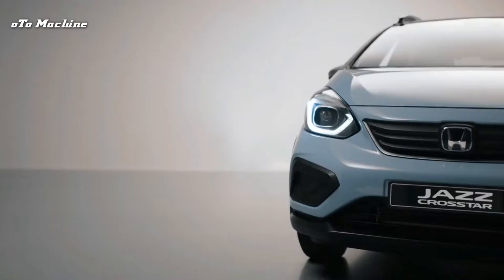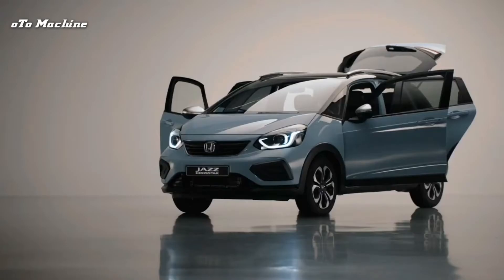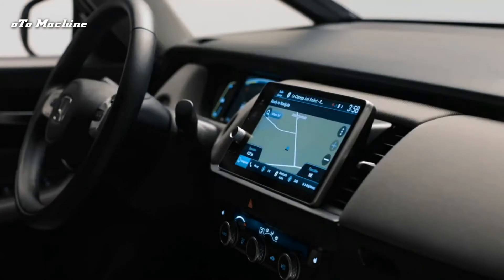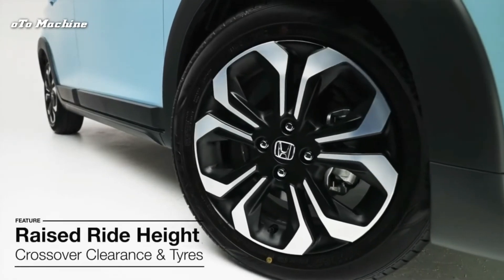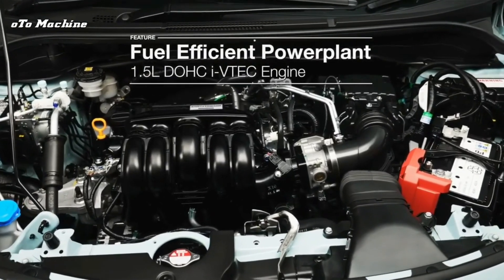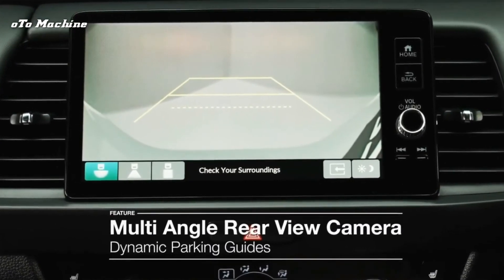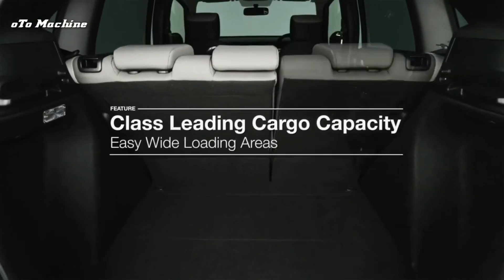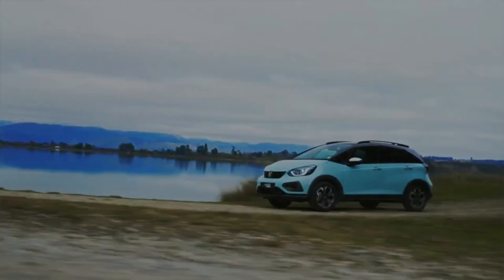2023 NEW Honda Jazz Crosstar || Review Interior & Exterior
The Honda Jazz has traditionally appealed to a certain demographic, because it’s a small car with the emphasis purely on space and practicality. You want style or a truly fun driving experience? Move along, nothing to see here.

It’s up against cars such as the Ford Fiesta, VW Polo and Peugeot 208, cars whose drivers are more likely to be seen wearing ripped jeans than M&S slacks.

Still, change could be afoot, because the Jazz has had makeover outside. Its front end has a bit of a gurning face, but is much more interesting than before, while strong lines and quirky aero wheels combine to make this a much edgier car to look at. There’s also a Crosstar model with chunky plastic cladding for that faux SUV look.

The edginess continues inside, where the design is far more interesting than in a Fiesta or Polo. There are different shapes and textures plus a raised centre console with the gear selector set quite high up. Crosstar models even get waterproof seats. Yep.

In the middle of the dashboard is the infotainment screen which is either 5 inches as standard without touch capability or 9 inches on higher-level models with touch, Apple CarPlay and Android Auto. It’s a much better effort than Honda’s systems to date, although the driver’s digital dials are some way behind the best small cars’.

Space and practicality are the Jazz’s fortes. There’s loads of room in the front and back for adults, although the rear middle seat is best left to children. The Jazz also keeps its clever magic rear seats which allow the base to be flipped up or backs to be folded down flat. The boot isn’t huge compared with a Polo’s or 208’s, but it’ll handle a couple of large suitcases, is low to the ground and has superb access.

The UK gets a grand total of one engine option on the Jazz – a 1.5-litre petrol mated to two electric motors and a battery pack. That means hybrid power, the ability to travel on electricity for short periods and more than 60mpg if you drive carefully. With 109hp it’s no Usain Bolt, but neither does it feel out of its depth on faster roads.

In town, its superb visibility and tight turning circle really help, but it can get a bit choppy on broken Tarmac. There’s more fun to be had in a Ford Fiesta on winding country roads, too, but aside from a little wind noise, the Jazz is comfy and confidence-inspiring on the motorway.

Which all boils down an obvious choice. If you put a fun drive and sharp styling before space and practicality then the Jazz probably isn’t for you. If you value practicality, reliability and great fuel economy, then the Honda Jazz should certainly be on your shortlist.